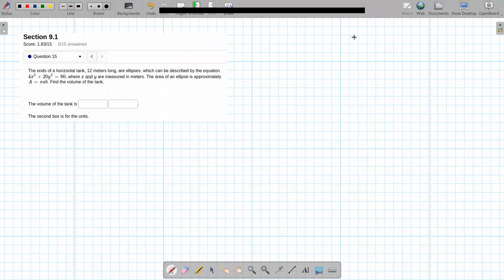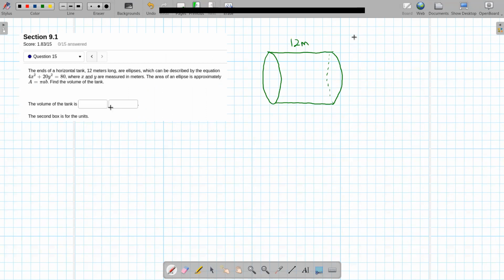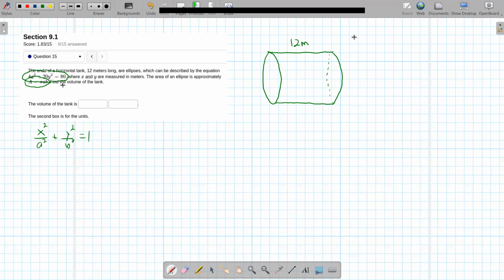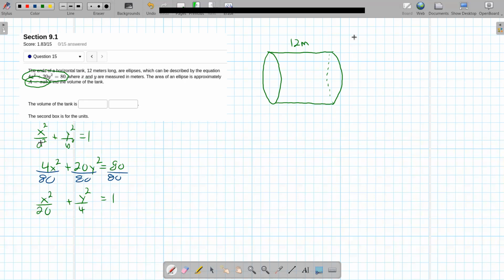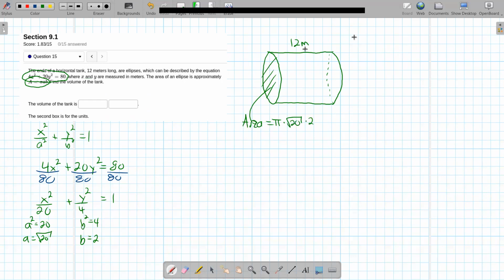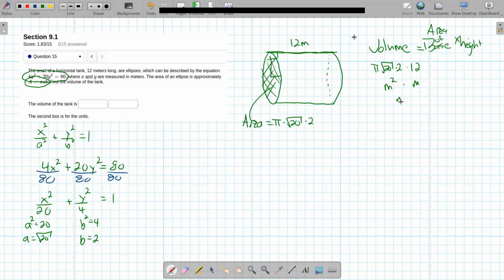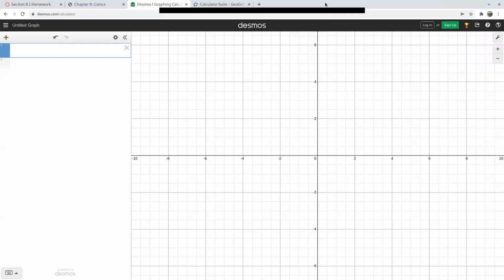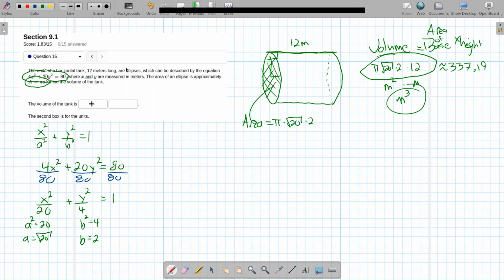MTH112 HW 9.1 #15 Fish Tank Volume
MTH112 Trigonometry
Homework 9.1 #15
Fish Tank Volume